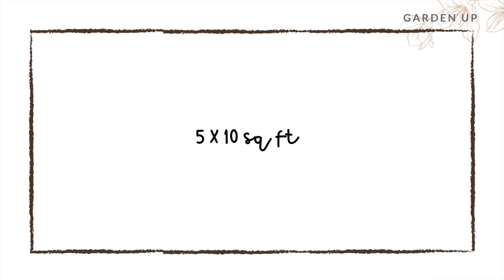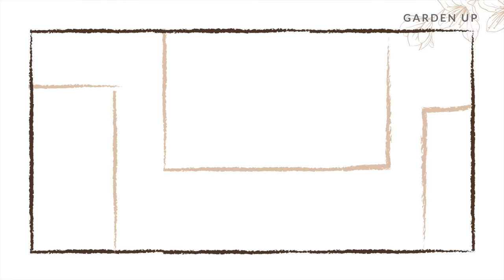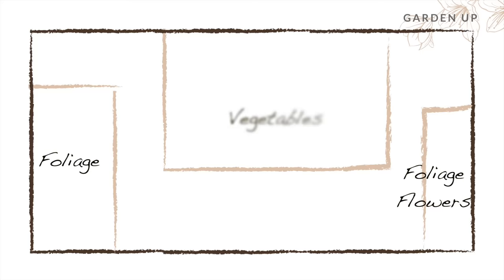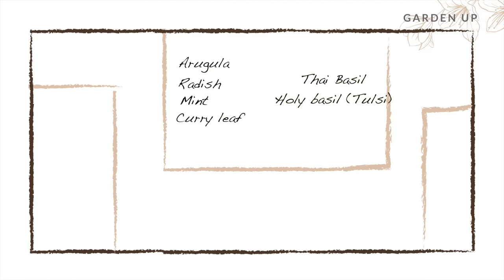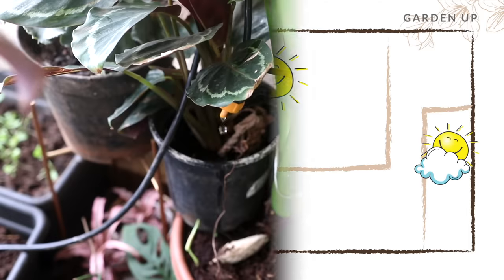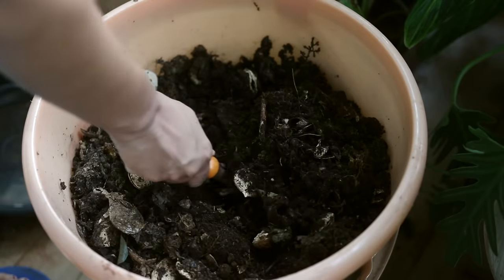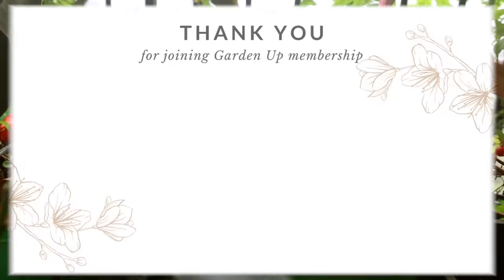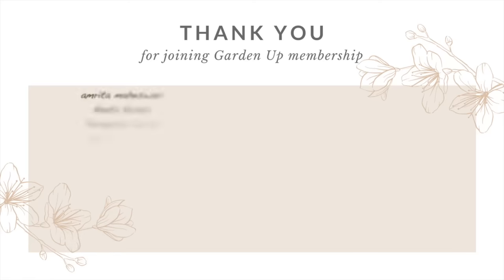Winter Garden | Growing 14+ vegetables in my 50 sq ft balcony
Vegetable seeds option 1
Vegetable seeds option 2
Grow bags in the video
Smaller grow bags for veggies
Good quality Pruner
Sticky hooks for hanging plants
Metal stands for plants
Potting mix for vegetables
Metal support for peas